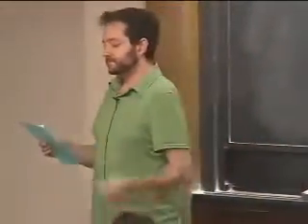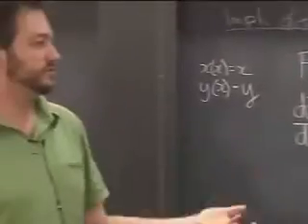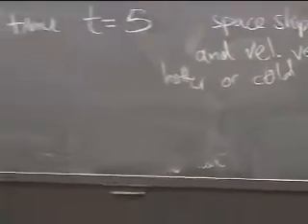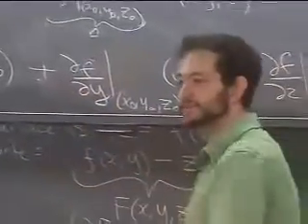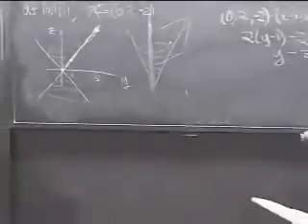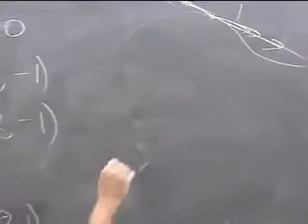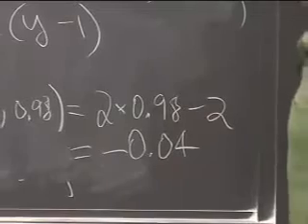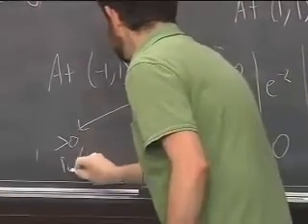Lec - 05 | Multivariable Calculus Princeton University - Adrian Banner